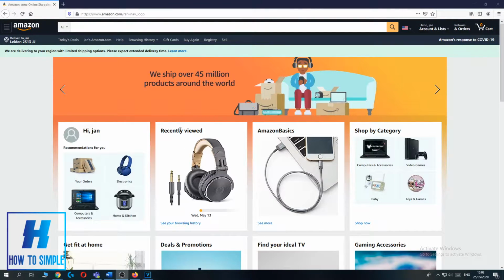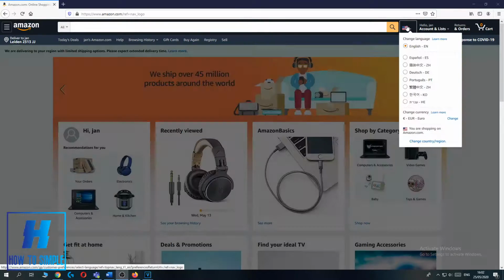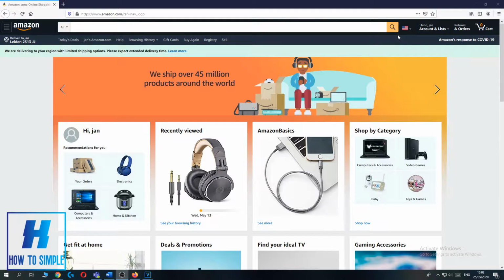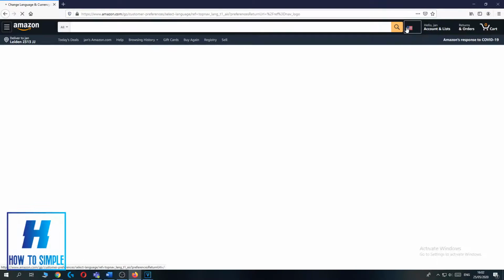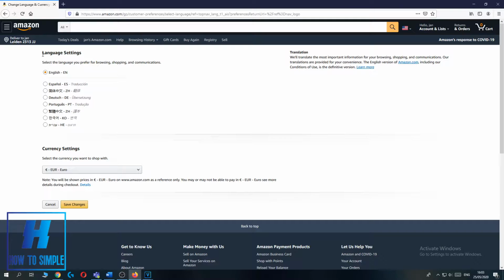How to Change The Language on Amazon! (2025)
How to Change The Language on Amazon!

In this video I'll show you how to change your language on amazon. The method is very simple and clearly described in the video. Follow all of the steps in the video, and change the amazon language.

1. go to amazon
2. go to settings
3. change the language

That's how you can change the language on amazon desktop!